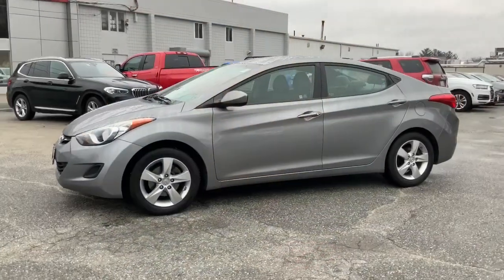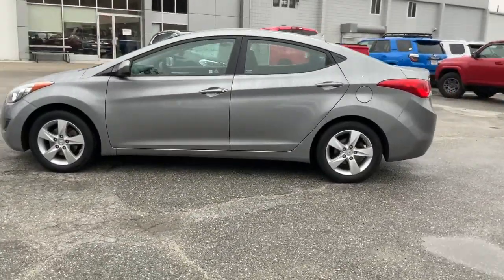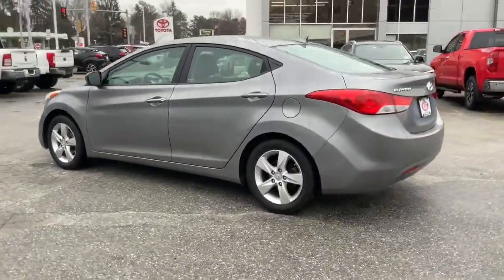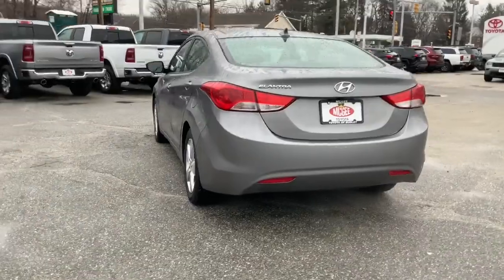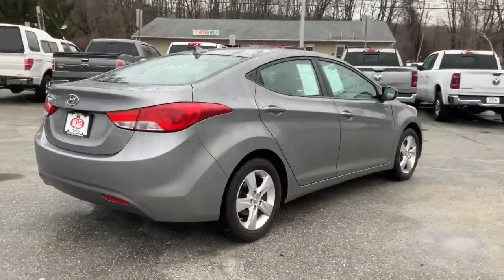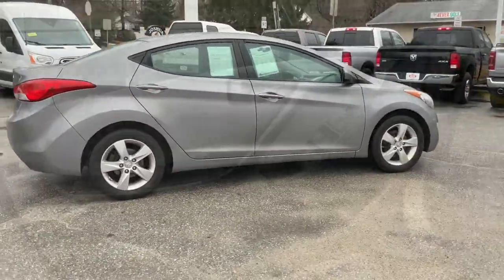Corrine 2011 Elantra